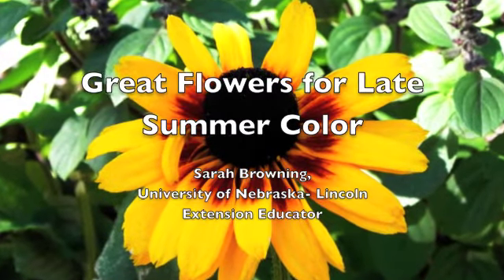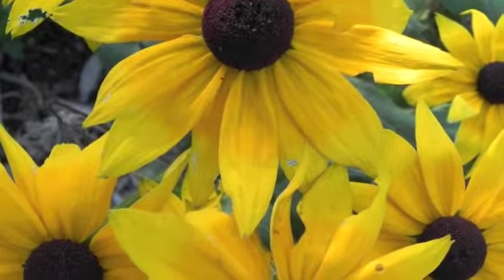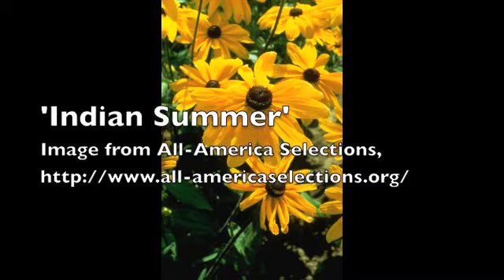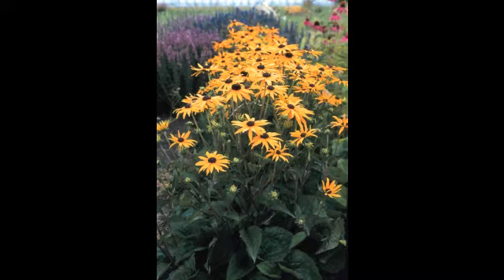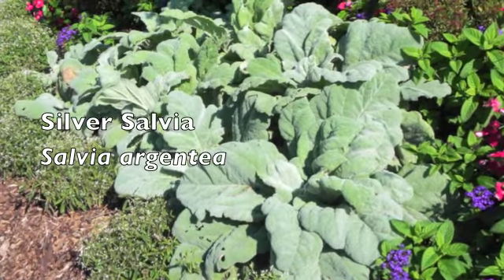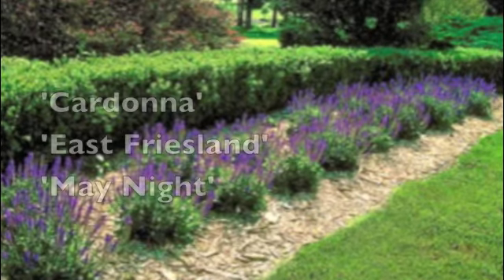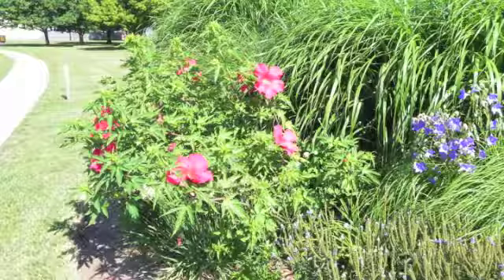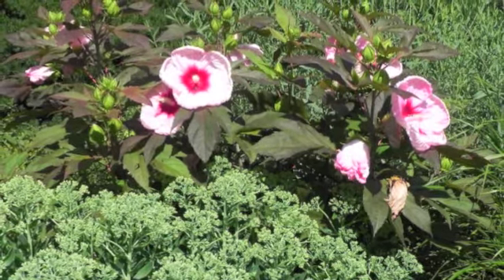Great Flowers for Late Summer Color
Need ideas for late summer and fall color in your yard? Here are some plants that will thrive in Nebraska, according to University of Nebraska - Lincoln Extension.